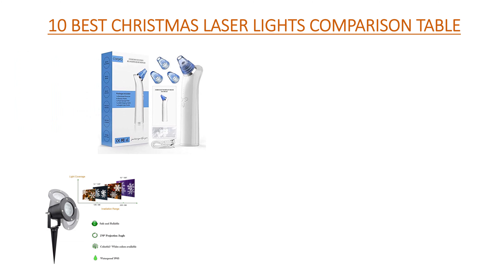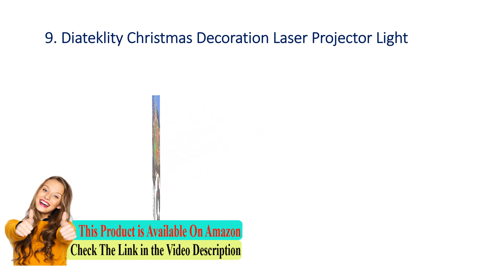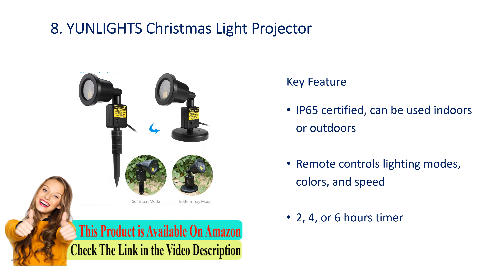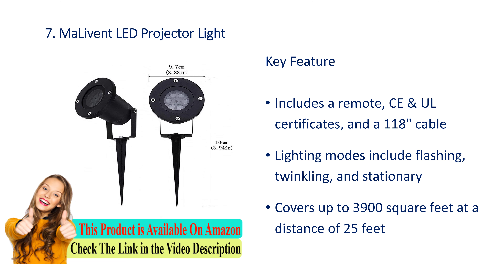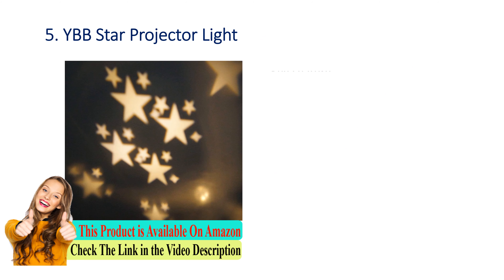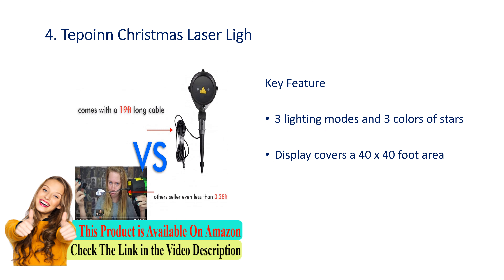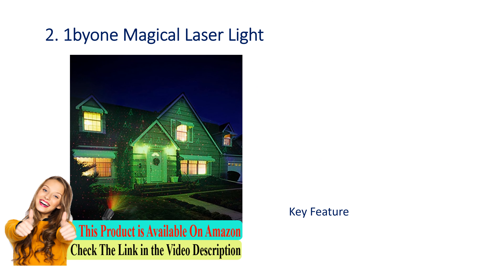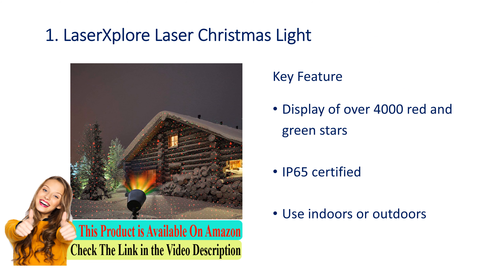✅ 10 Best CHRISTMAS Laser Lights Comparison Table Review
1. LaserXplore Laser Christmas Light
⬇️Click SHOW MORE ⬇️
2. 1byone Magical Laser Light

3. Cheriee Laser Christmas Light

4. Tepoinn Christmas Laser Light

5. YBB Star Projector Light

6. SROCKER Garden Laser Light

7. MaLivent LED Projector Light

8. YUNLIGHTS Christmas Light Projector

9. Diateklity Christmas Decoration Laser Projector Ligh

10. ShiRui Garden Laser Light

Shoprider Sunrunner Personal Travel – Best Electric Mobility Scooter

EW-11 Sports Scooter Euro Style Design Blue

Travel Pro Premium 3-Wheel Mobility Scooter by Pride

Electric Mobility Scooter, Mobile Scooter

Pride Mobility Victory 10 Pride 3-wheel Electric Mobility Scooter SC610

EW-27 Crossover Pre-Mobility Scooter by E-Wheels – Electric Mobility Scooters

Tzora Titan Folding Three-Wheel Mobility Scooter